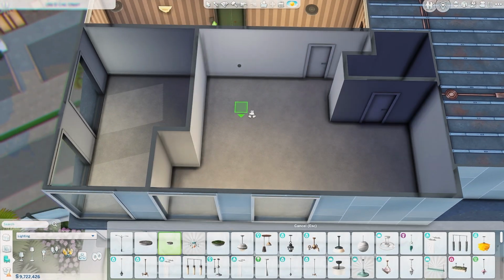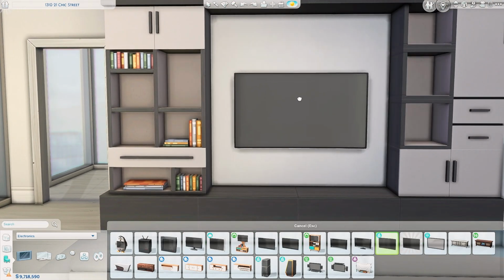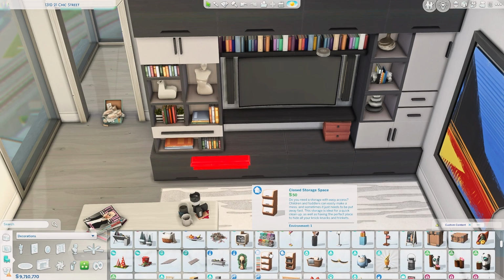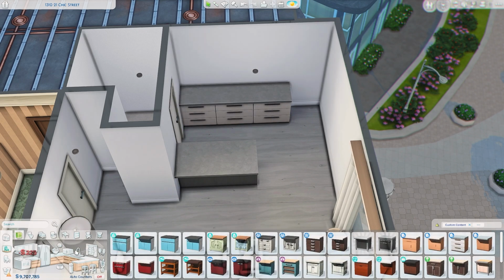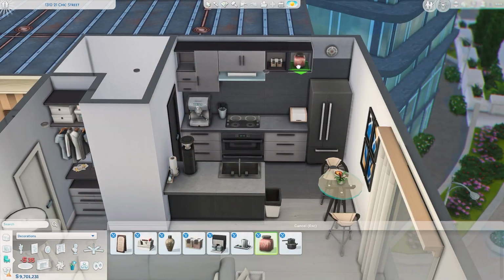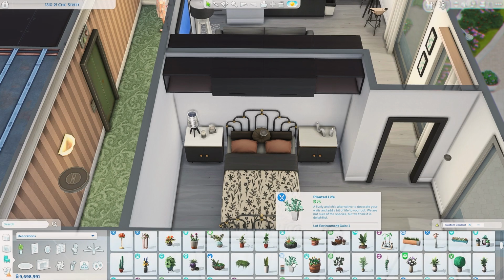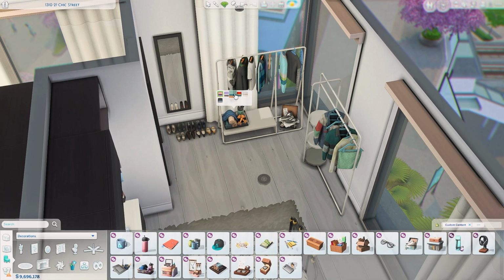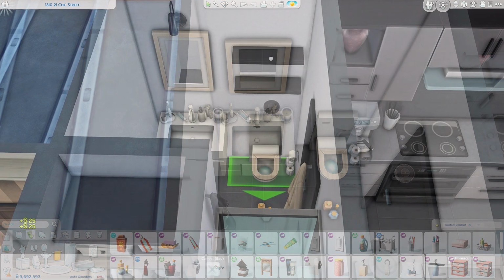Fashion Student's Apartment 🖤 | The Sims 4: Apartment Speed Build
bb.moveobjects on
bb.ignoregameplayunlocksentitlement
bb.showhiddenobjects
bb.showliveeditobjects

♡ 1310 21 Chic Street
♡ 1 bedrooms (1-2 sims), 1 bathroom
♡ §33,613
♡ Built in 1310 21 Chic Street, Fashion District, San Myshuno